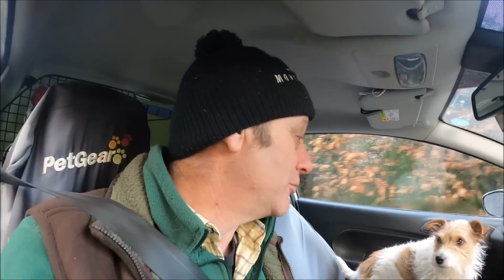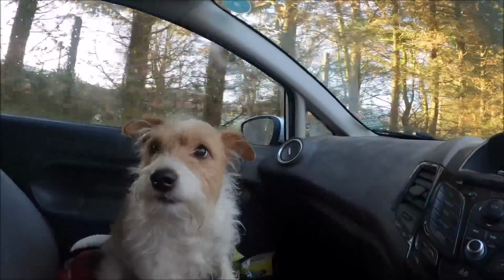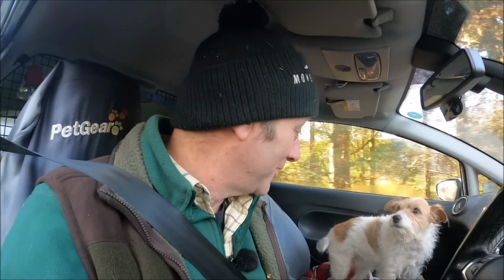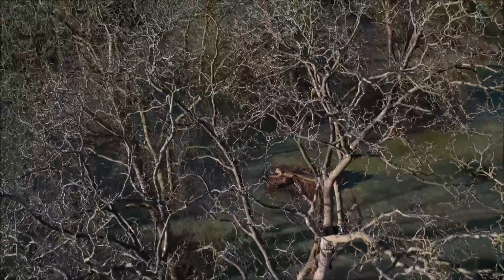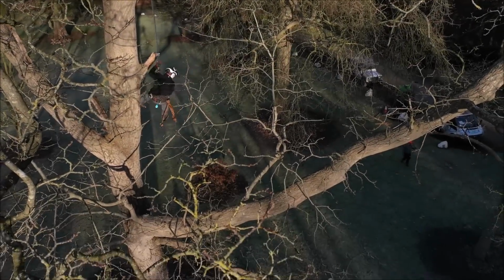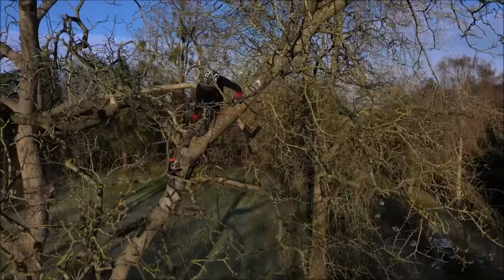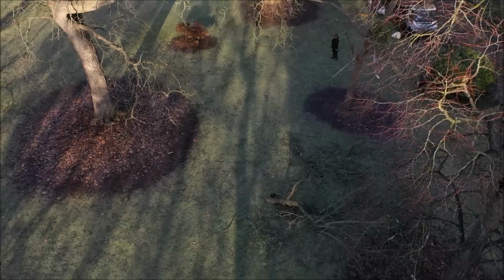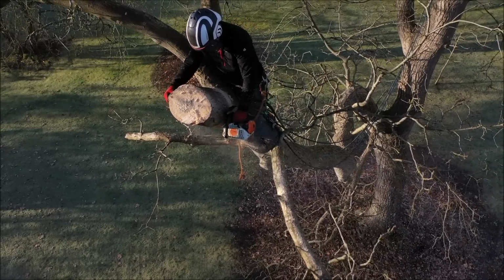06/02/23 The Tortworth Walnut, With Simon G. (Job one)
This is a big Walnut, Not massive, but a big one. We are giving it a bit of a prune to cover health and safety... Yes its the wrong time of year to prune a Diffuse porous tree, I know.

We are.
United Kingdom.